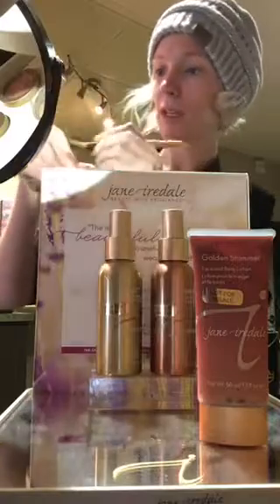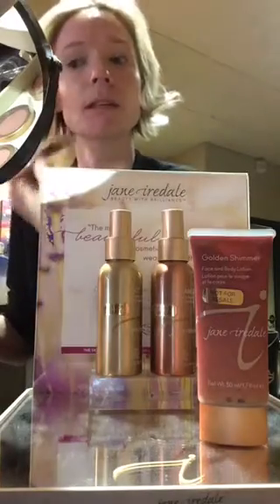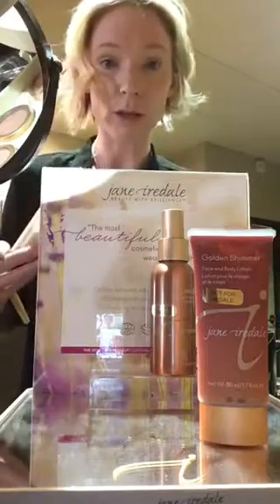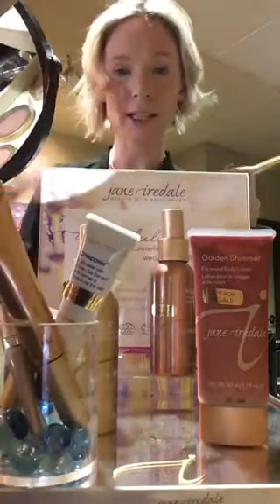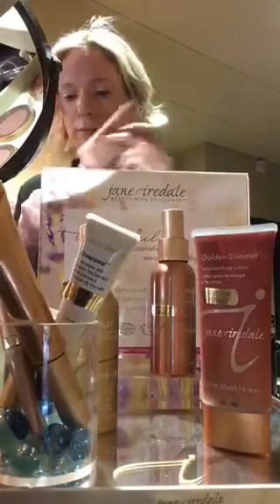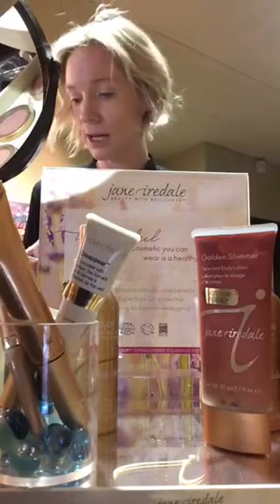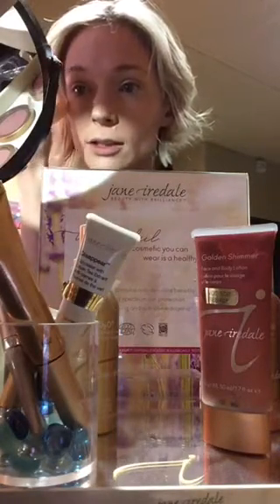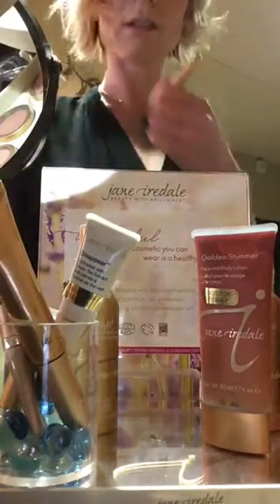Jane Iredale Tutorial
High dessert puts so much stress on our skin! Check out Di at Studio Phi. She will show you tricks of the trade to keep dry skin moisturized and radiant! Bonus eyelash material to follow.